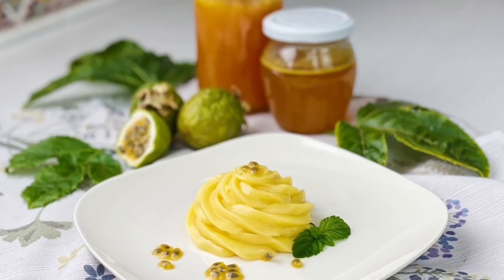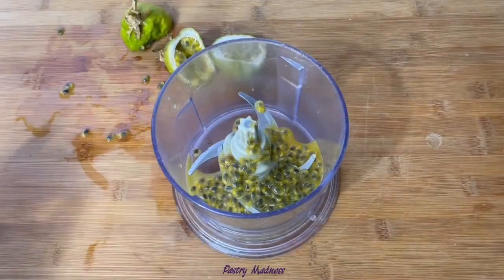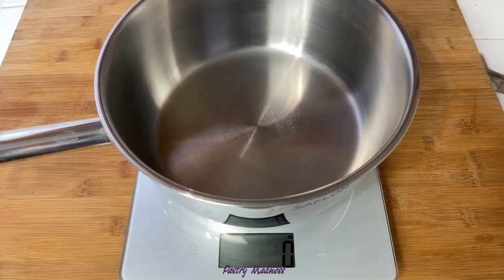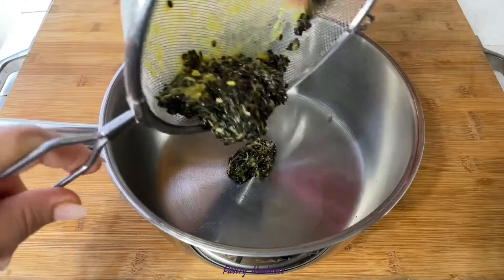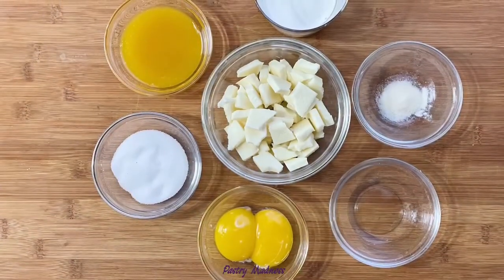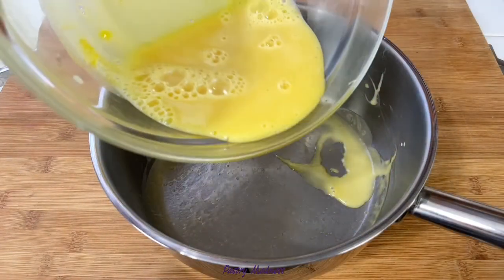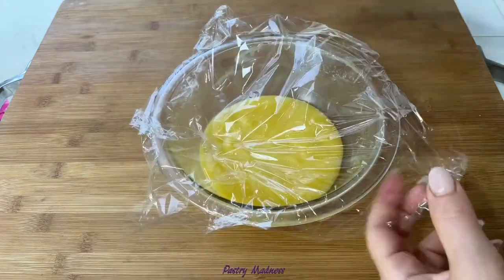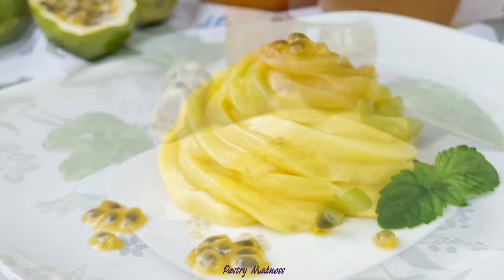PASSION FRUIT CURD WITH WHITE CHOCOLATE | How to Make Passion Fruit Juice | Passion Fruit Syrup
Today I'm going to show you how to make Passion Fruit Juice, Passion Fruit Simple Syrup and delicious Passion Fruit Curd with White Chocolate that can be used for cakes, cupcakes, Pavlova dessert, macarons and many more.

***📕 Download the FREE GUIDE: 15 Different Ways to Shape Bread Rolls

INGREDIENTS FOR THE PASSION FRUIT JUICE:
Passion fruits (use as many fruits as you want)
Sugar (about half of the amount of the squeezed juice)

INGREDIENTS FOR THE PASSION FRUIT SIMPLE SYRUP:
Passion fruit seeds
100g sugar
100 ml water

INGREDIENTS FOR THE PASSION FRUIT CURD:
1/4 tsp gelatin powder
1 tsp water (for blooming the gelatin)
50 ml heavy whipping cream
40 ml passion fruit juice
2 egg yolks
20g sugar
100g white chocolate

NOTES:
To make the passion fruit juice use as many fruits as you want.
You can use Ziplock bags to freeze it for a few months.
You can store it in the fridge for up to a month.

-- PASSION FRUIT CURD WITH WHITE CHOCOLATE --
To make this Passion Fruit Curd with White Chocolate, watch my video all the way through and follow the recipe for great results!